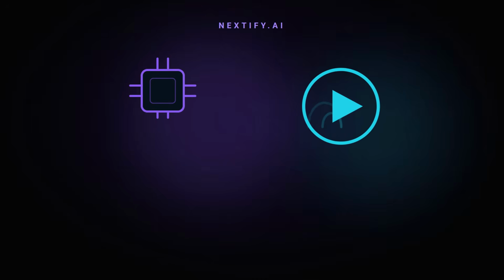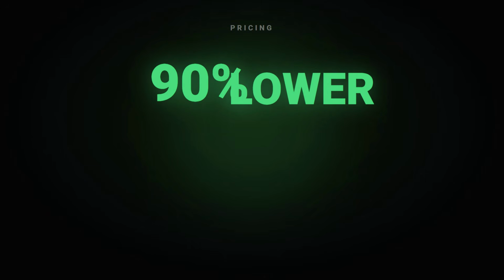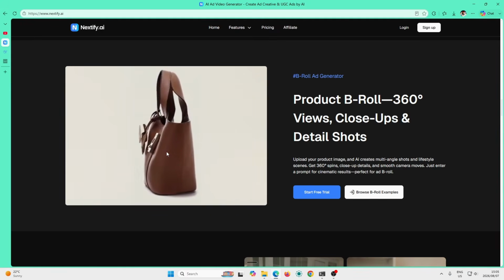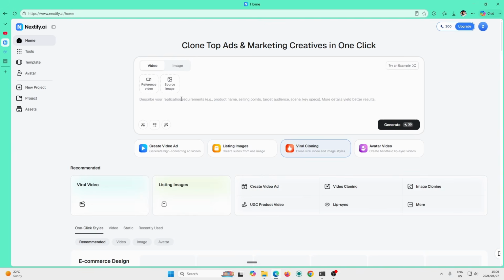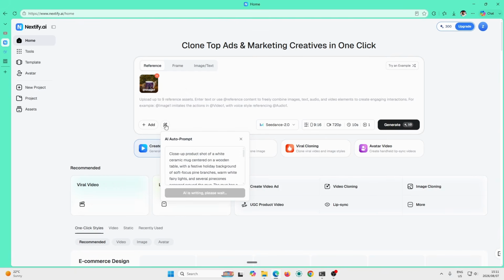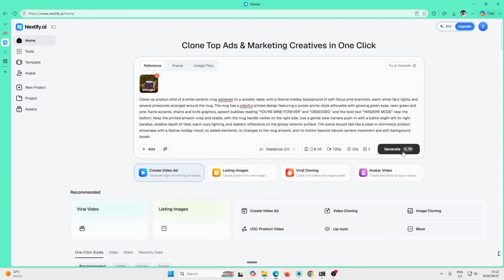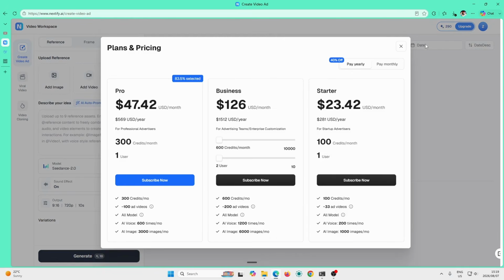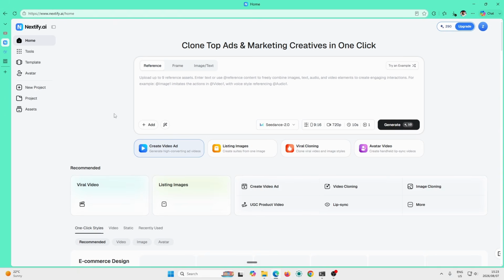How to Make AI UGC Ads From Just a Product Image (Nextify.ai)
How to make AI UGC ads from just a product image — no filming, no actors, no crew. In this video I walk through Nextify.ai, an AI ad generator that turns a single product photo into UGC-style video ads for TikTok, YouTube and Instagram.

Drop in your product image, and the AI writes the script, picks the presenter and generates the whole ad for you. It handles talking-head UGC, product-in-hand shots, unboxing POV, B-roll, gestures, app showcases and custom avatars — all from one platform.

New users get 20 free credits on signup, plus another 20 after their first video generation. The full workflow takes minutes, not days.

🔑 KEY MOMENTS:
0:00 What is Nextify.ai?
0:24 16:9 and 9:16 formats
0:37 10x faster than most platforms
0:48 Fully AI-automated workflow
1:36 Free credits for new users
1:53 Examples you can make
2:11 Talking head UGC ads
2:30 B-roll: just the product
2:47 Unboxing POV & app showcases
3:25 Inside the dashboard
5:09 Generating an ad from one image
5:50 Model & quality settings
7:01 The generated result
8:01 Downloading your ad
8:20 Pricing plans
9:07 Final thoughts